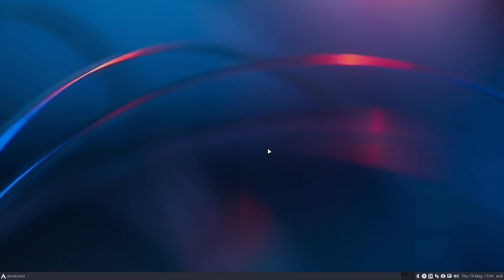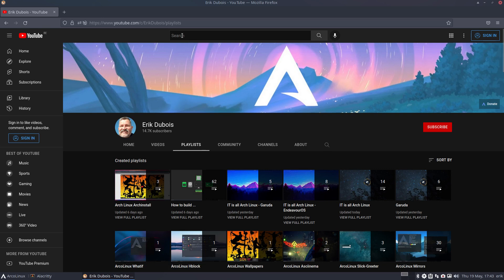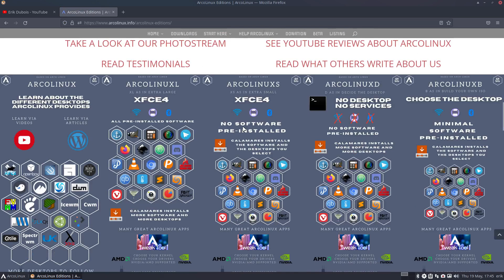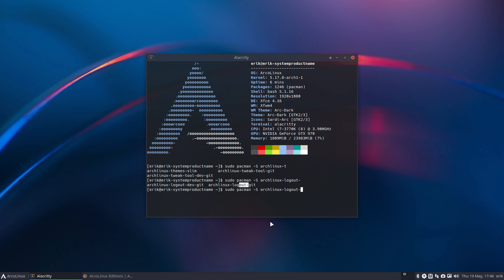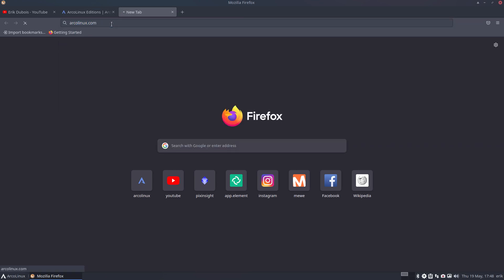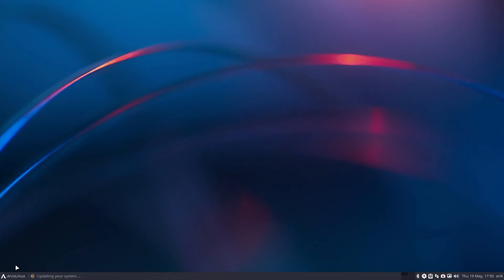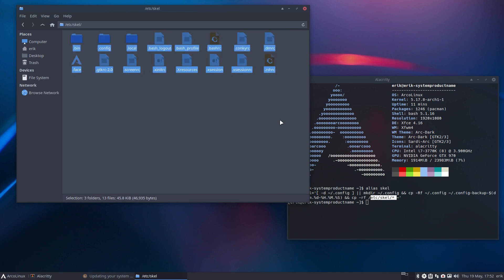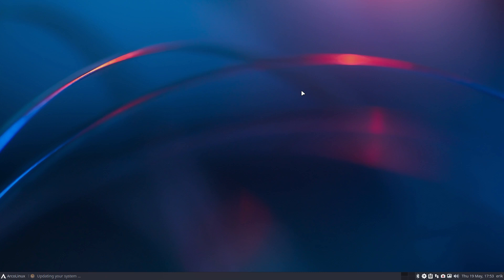ArcoLinux : 2821 How and where to look for info - archlinux-logout as example - info for newcomers